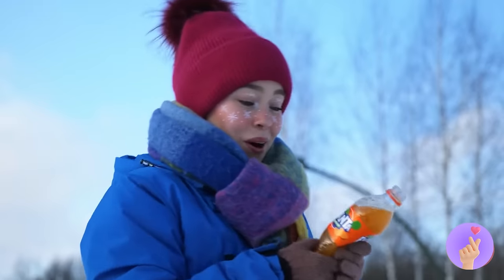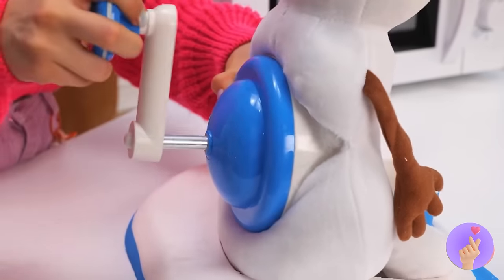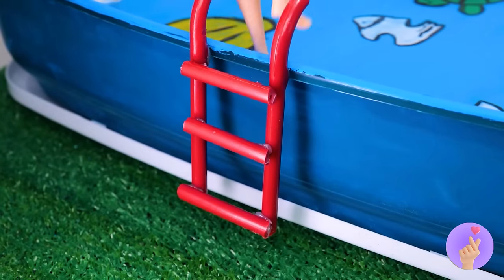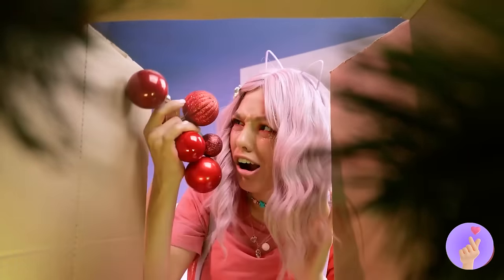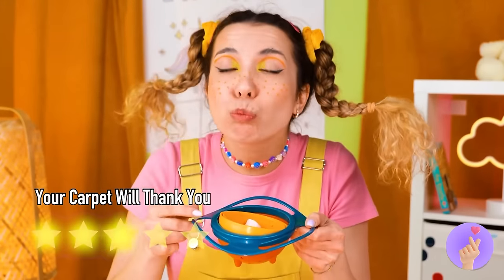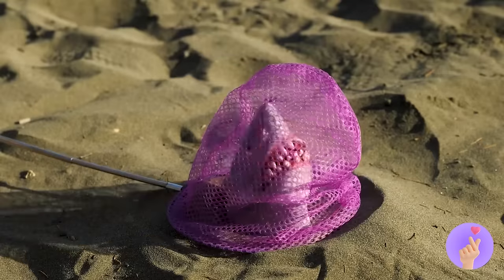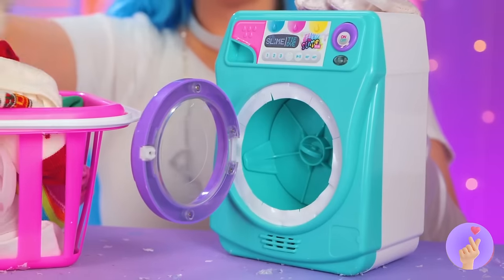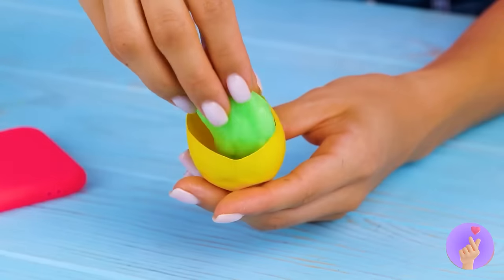Guess What Is Hidden In The Snow! ❄️🔍 *Best Winter Hacks By Wednesday VS Enid*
Brace yourself for a frosty adventure with our latest video! Join us as we delve into the winter wonderland, unveiling hidden treasures and sharing the best winter hacks in a friendly showdown between Wednesday and Enid! ☃️🔑

🌨️🔦 Embark on a snowy scavenger hunt as we uncover the mysteries hidden beneath the pristine white blanket. From buried treasures to secret surprises, every snowdrift holds a clue, challenging us to guess what lies beneath and unlock the magic of winter! ❄️✨

🧤🔥 Learn the Best Winter Hacks By Wednesday VS Enid as they go head-to-head in a battle of creativity and resourcefulness. From ingenious ways to keep warm to clever tricks for navigating icy terrain, these hacks are essential tools for conquering the challenges of the winter season! 🏔️🛷

🧣🧊 Explore the enchanting beauty of winter as Wednesday and Enid share their favorite tips and tricks for embracing the chill. From DIY snow globes to homemade hot chocolate recipes, these hacks add a touch of warmth and wonder to the frosty landscape! ☕❤️

Join us for some fun as we test the most amazing and cool gadgets! 🕹️ Let's find out if they work - or not! 🤔
Watch us enjoy viral fidgets, ASMR content, and weird tricks. Embrace the adventure! 🏕️

We are not responsible for its completion, safety, or reliability. Any action you take based on the information provided in this video is strictly at your own risk, and we will not be held responsible for any damages or losses. The viewer agrees to use their good judgment, be cautious, and take precautions if planning to replicate the activities shown here.

The following video may include activities performed by actors in a controlled environment. Please use your good judgment, be careful, and take precautions if you plan to replicate them.